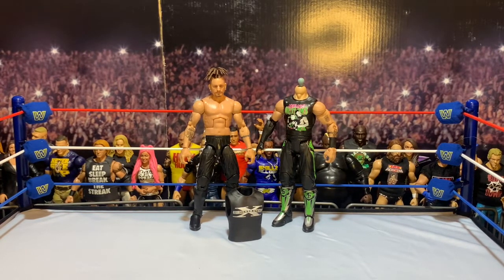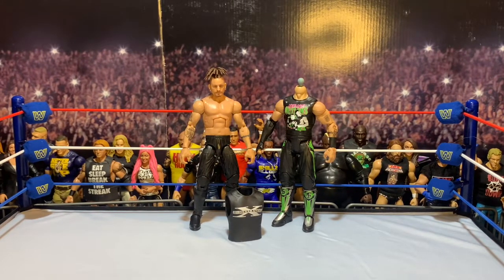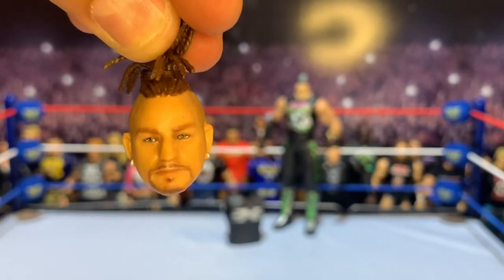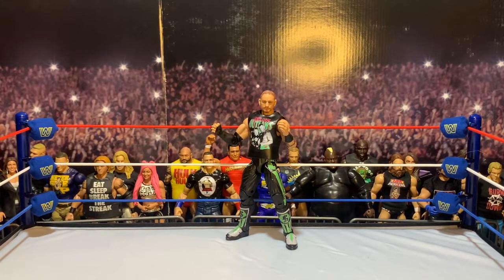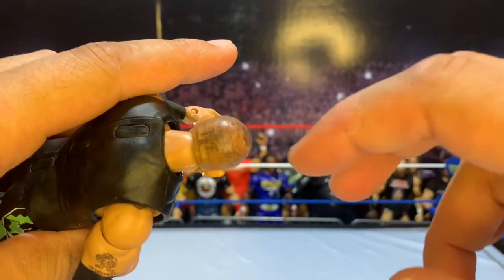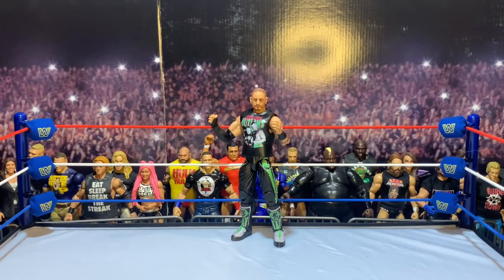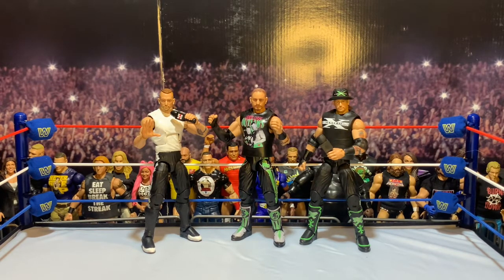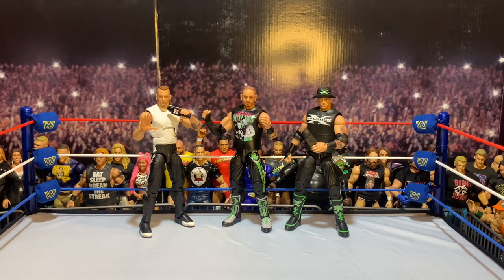WIP Wednesday Ep. 9 - WWE Custom Elite Road Dogg 2014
On this week's episode of WIP Wednesday we convert the basic Road Dogg into an elite!

If you’re a fan of what we’re doing here, head over to my instagram @the_figure_dude247 to see more customs.

Customs are a multi-step process, and here are some of the people and places I use to complete those steps!

Decals
Curbstomp City Custom Decals - IG @curb_stomp_city_custom_decals

Clothing
Kaos Wrestling Klub - IG @kaoswrestlingclub
ClassicTVToys.Com
M&M Figure Clothing - IG @mandmfigureclothing

Paints
Apple Barrel Art Paints - Walmart.com
FolkArt Festival Acrylic Paint - 12 Piece Set | Hobby Lobby | 2104743

Sealer
krylon matte finish - Walmart.com
Mod Podge Sealer, Glue, and Finish, Matte Finish, Clear, 2 fl oz - Walmart.com